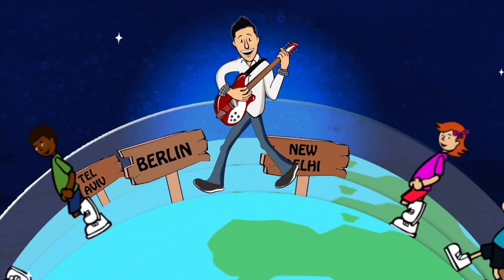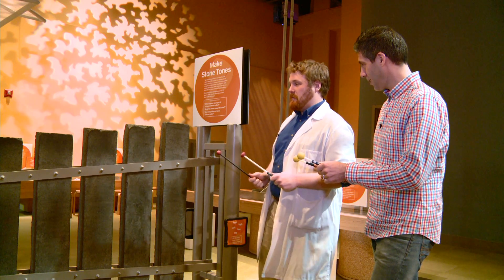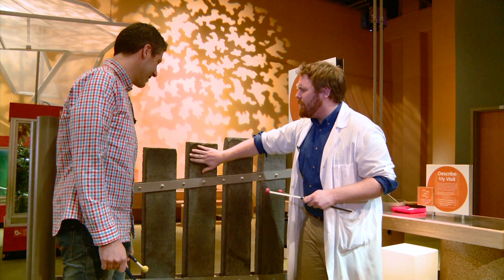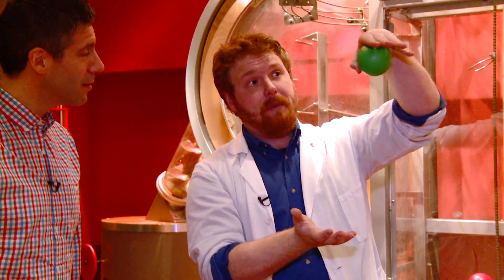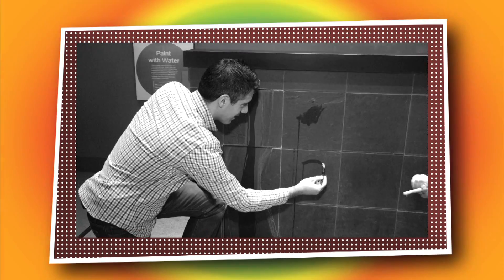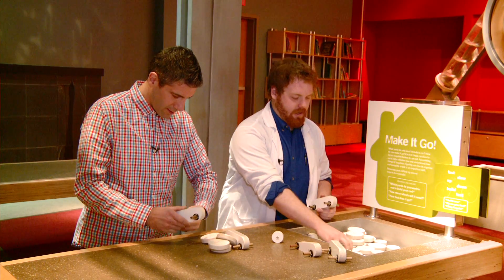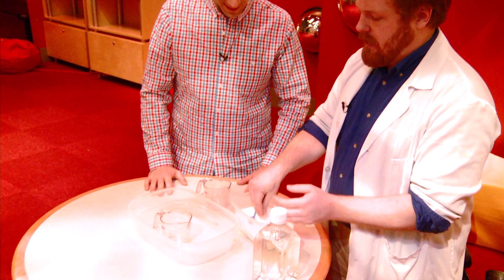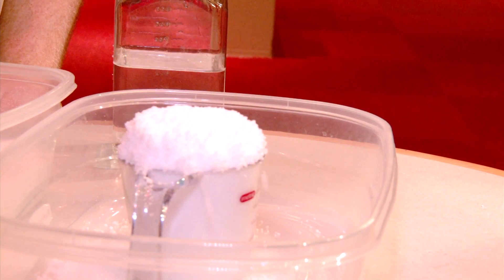adventures explore science